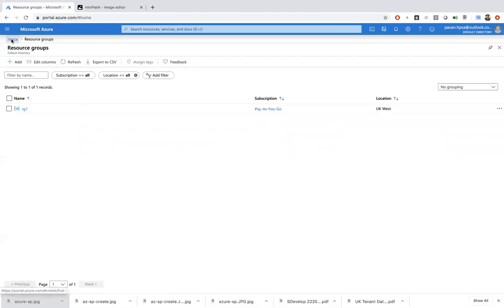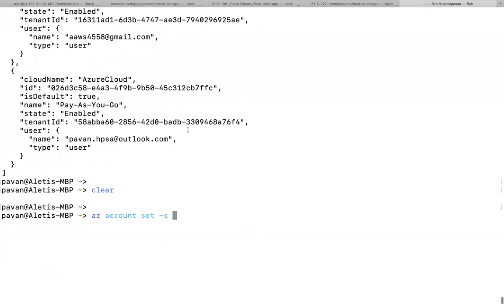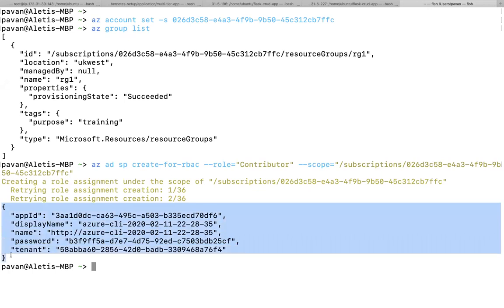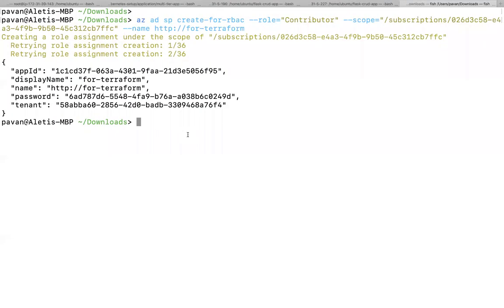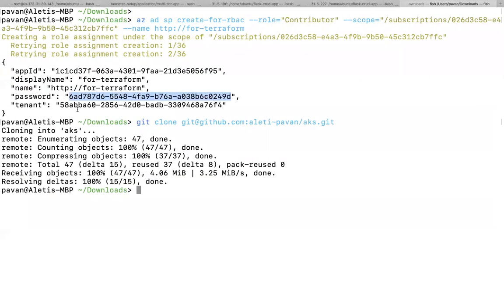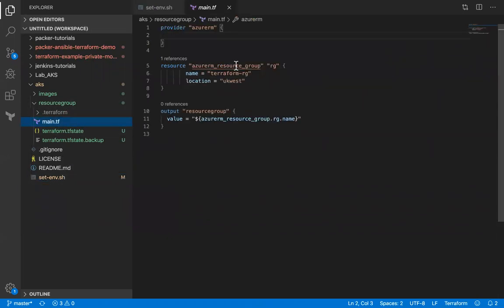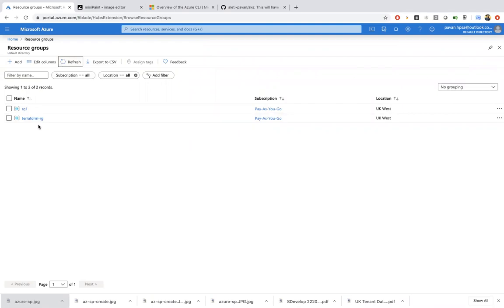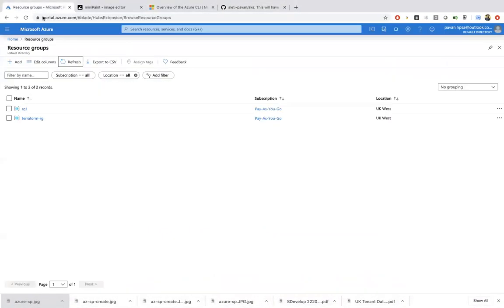[azure] 4 - Terraform with Azure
We will be going through how to access azure with terraform and create a terraform resource group with Terraform